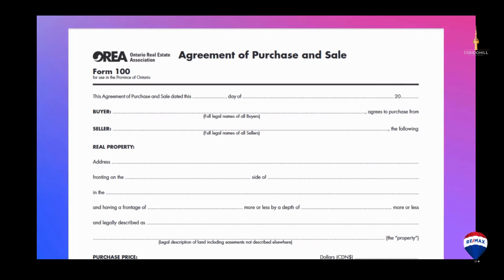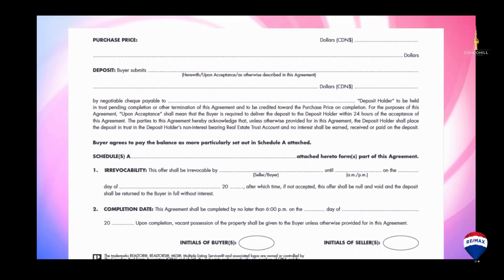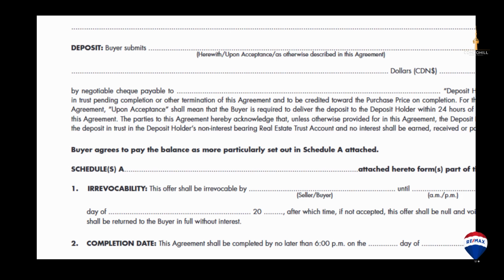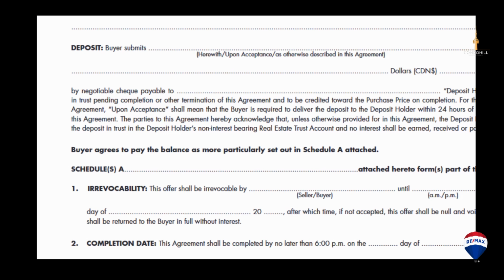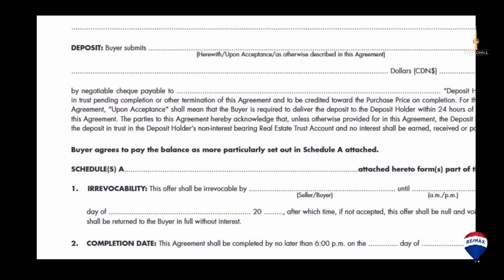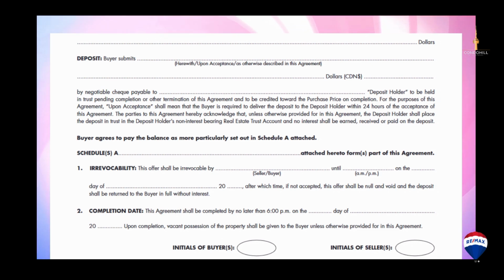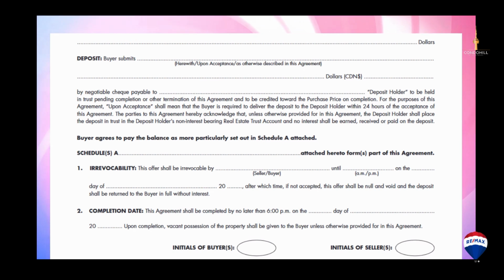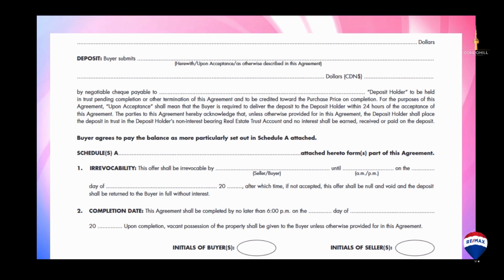Deposit Clause in Agreement of Purchase and Sale Form 100,101 OREA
Understanding the Deposit Clause in OREA Form 100: A must-watch for buyers and sellers in the Toronto real estate market

In this video, I break down the crucial Deposit Clause in OREA Form 100. You'll learn:
-The different types of deposits and how they work
-The importance of clear and concise deposit conditions
- Potential risks and how to mitigate them
- Best practices for both buyers and sellers

Don't let deposit disputes derail your real estate deal. This video provides a clear and concise explanation of the Deposit Clause in OREA Form 100, ensuring a smooth and successful transaction.